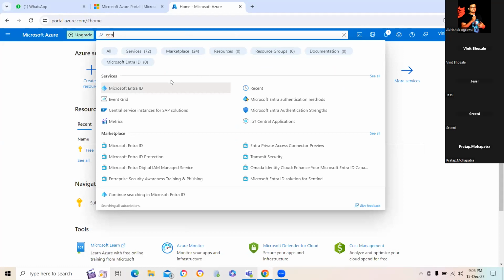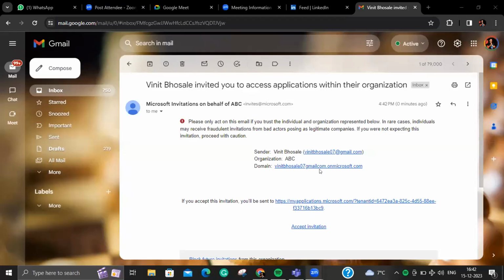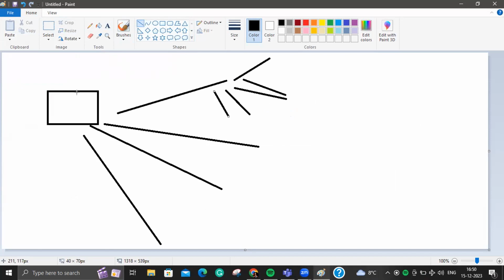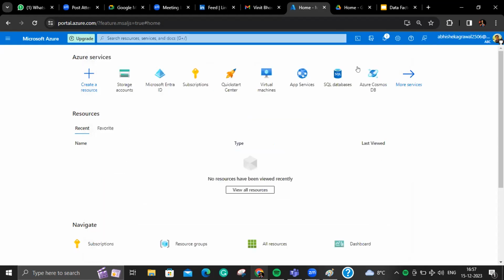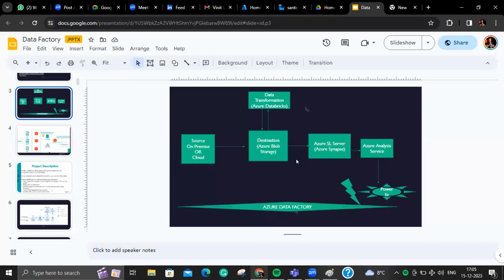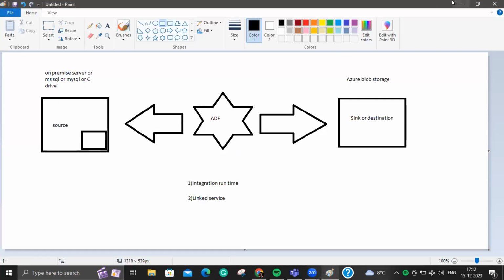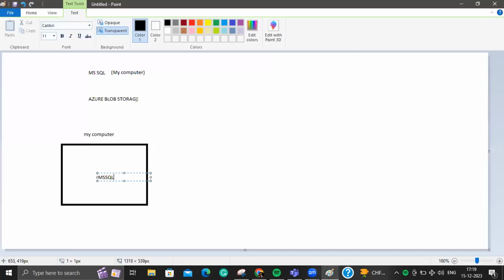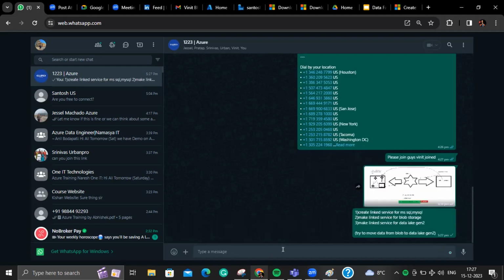1223 | Class 2 | Linked Service and Integration Run time